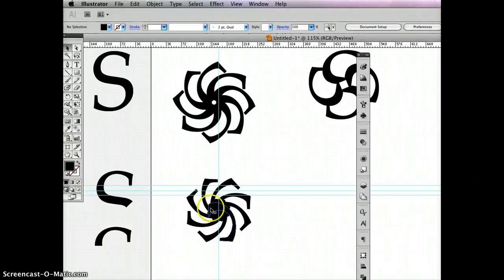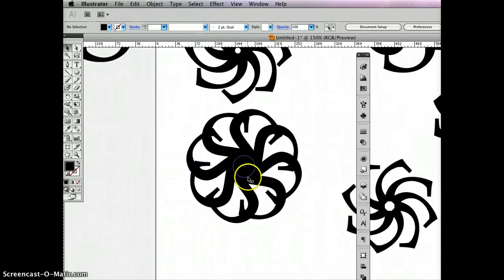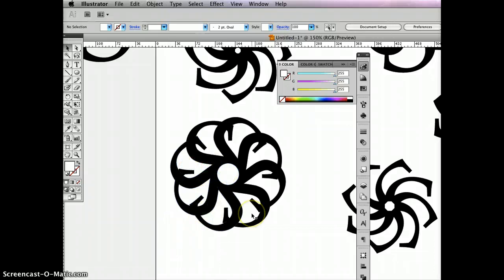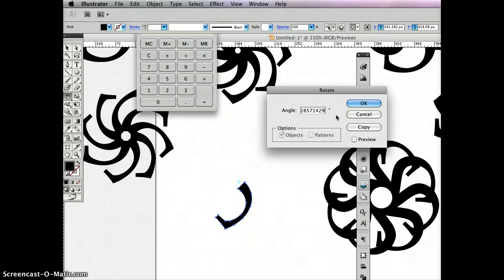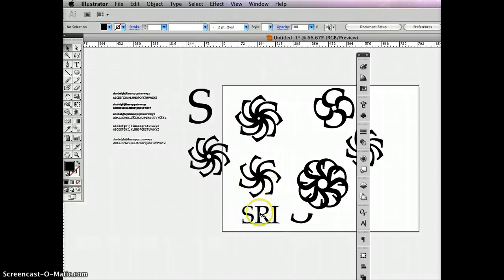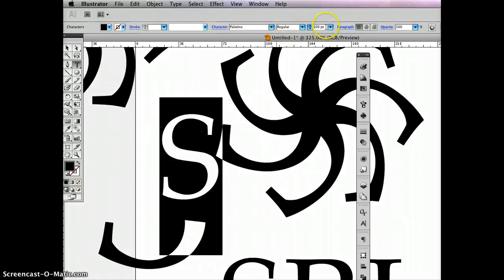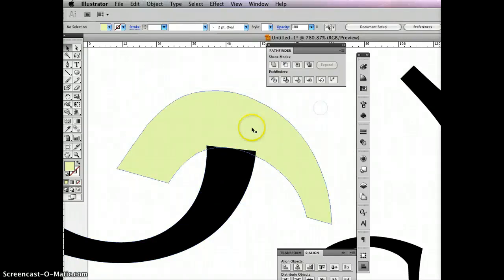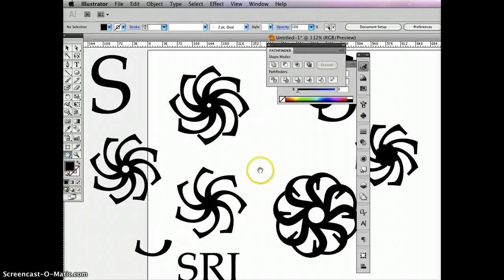Gonsowski AI logos